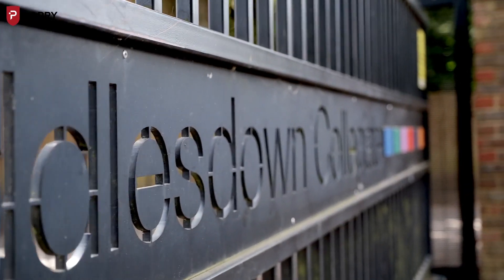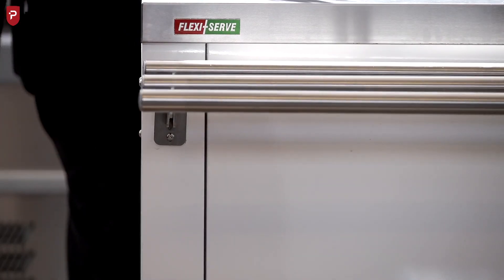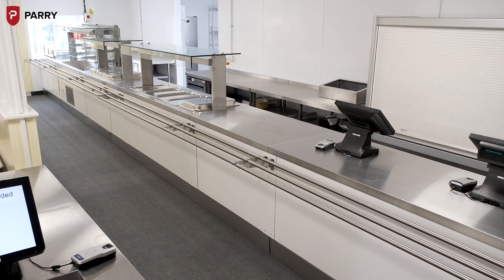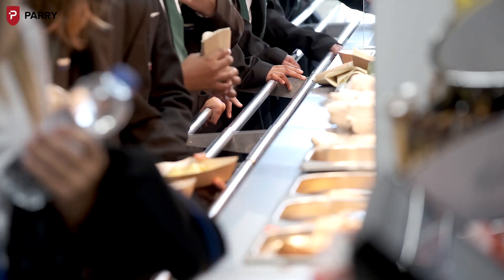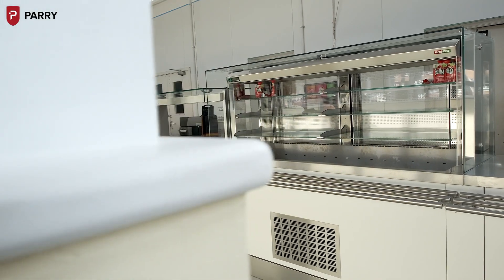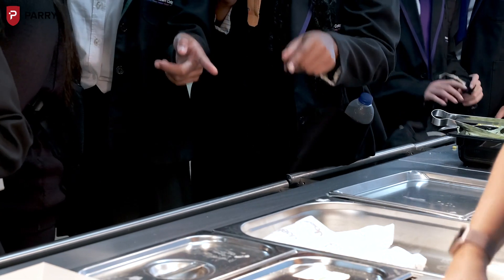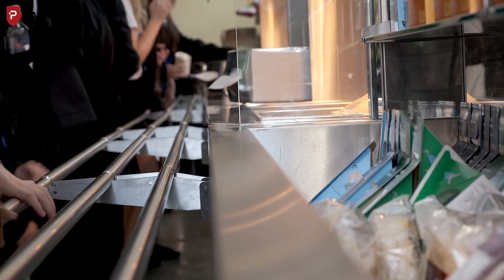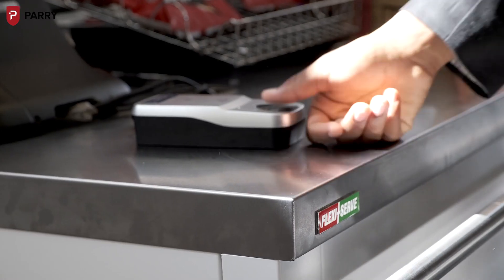Riddlesdown Collegiate Case Study - Parry Catering Equipment and Pelican Procurement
Video filmed to demonstrate the flexibility, rigid build, energy-efficient performance and the seamless flow for more than 2,000 pupils fat Riddlesdown Collegiate with Parry Catering Equipment’s Flexi-Serve range .

The video communicates the key USPs for the product:
“The Flexi-Serve range is the perfect solution for schools, and they continue to prove popular for their flexibility, energy-efficient performance and unique positioning.

“Pelican asked for three different proposals on behalf of the client so that they could provide a range of budget options to the school – one using mobile counters (which was the most economical), a Flexi-Serve fixed installation, and a bespoke counter, which is the most expensive option.

“Flexi-Serve offers that middle ground, giving a more affordable option than bespoke counter but with a more rigid build than mobile units and the appearance of fixed units.”

“Flexi-Serve offers that middle ground, giving the more permanent, finished look of a bespoke counter but without the associated costs, whilst retaining the flexibility of a mobile solution.”